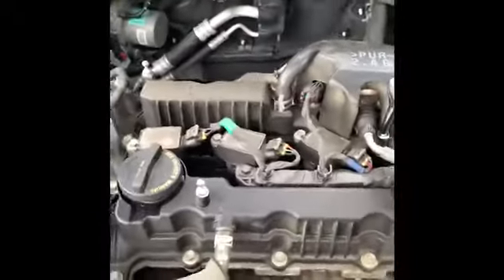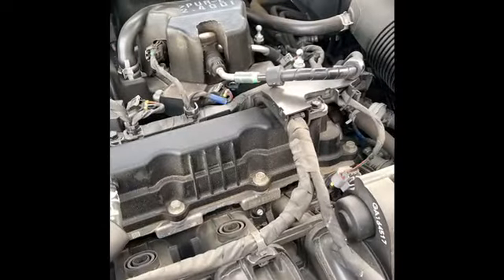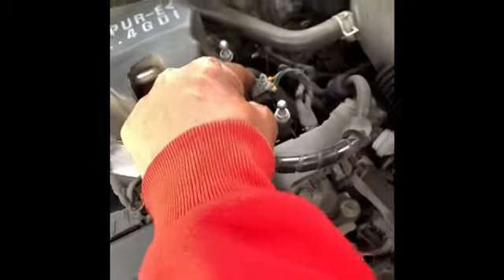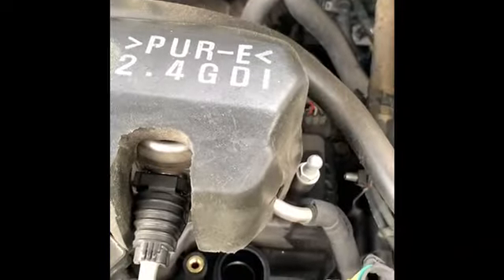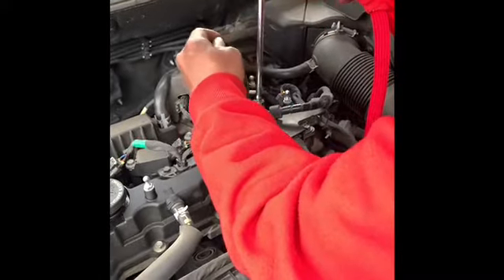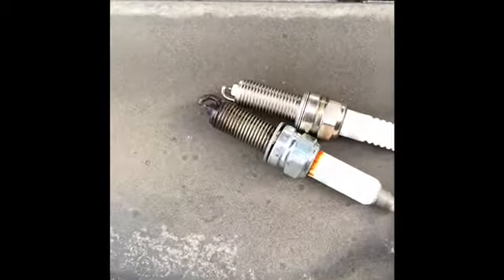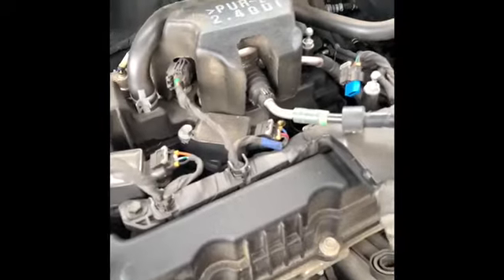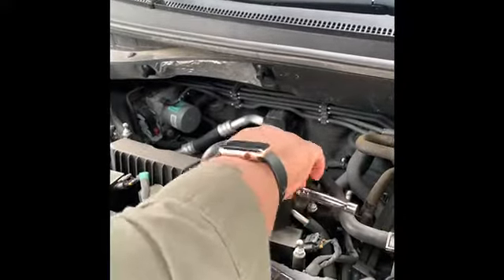2017 Hyundai Sonata How to change your spark plugs